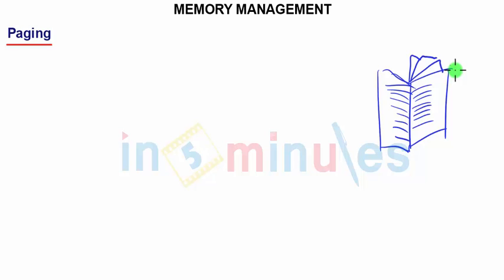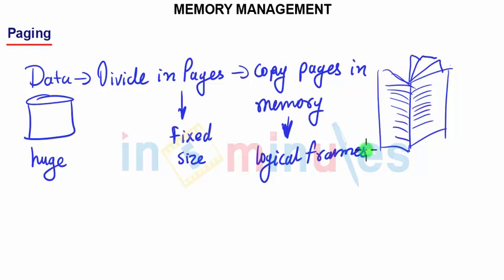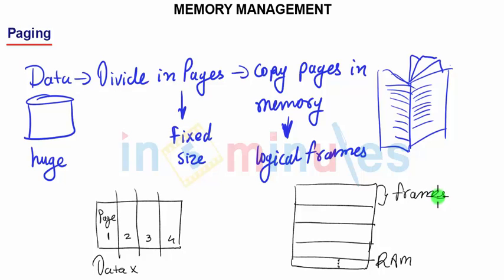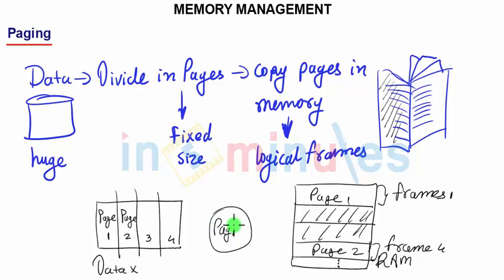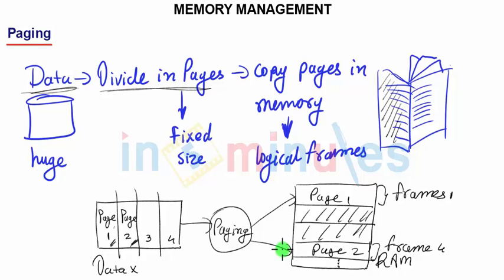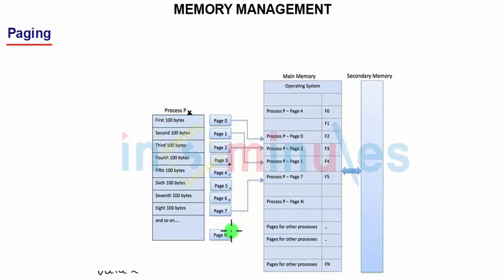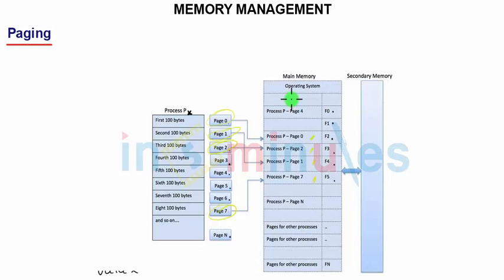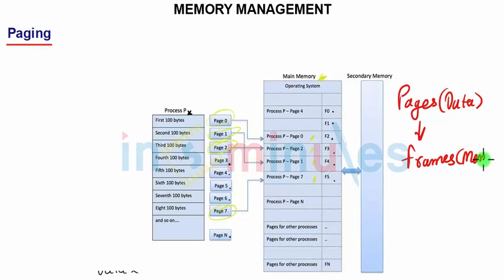V118 | Memory Management - Paging (Part 1)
Paging concept.